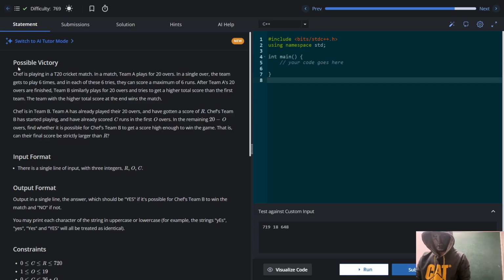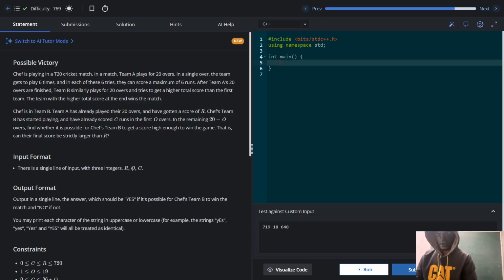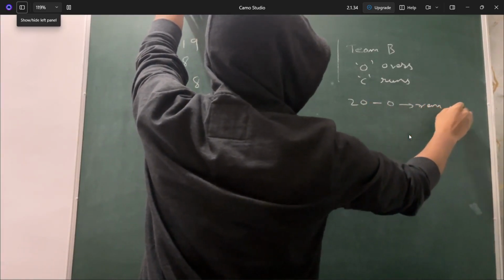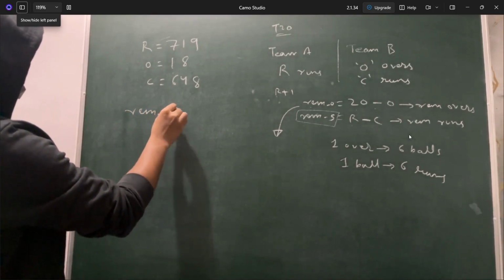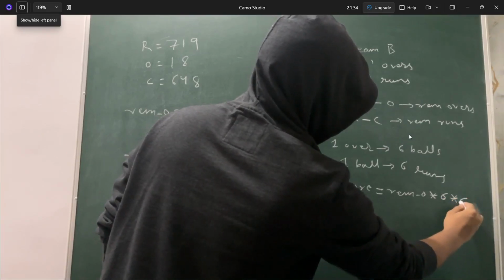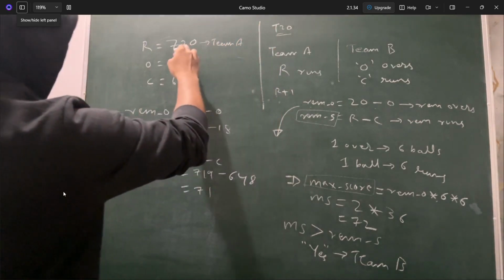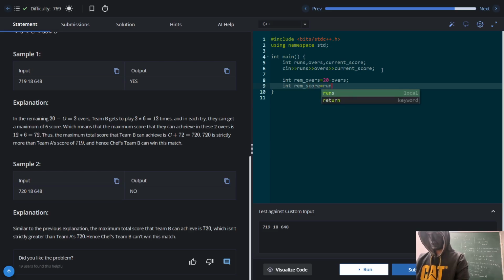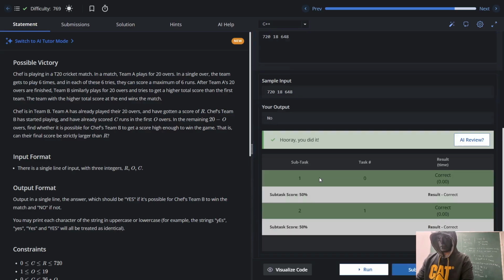78. Possible Victory | CodeChef Cricket Problem | Easy Logic & Solution Explained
🏏 In this video, we solve the CodeChef Possible Victory problem — a cricket-based programming challenge that blends math, logic, and sports into one exciting problem.

We’ll cover:
✅ Problem Statement & Cricket Rules Recap
✅ Step-by-Step Logic Explanation
✅ Formula & Approach for Quick Calculation
✅ C++ & Python Code Implementation
✅ Testing with Sample Inputs & Edge Cases

This is a perfect problem for beginners to practice applying real-life scenarios in competitive programming.